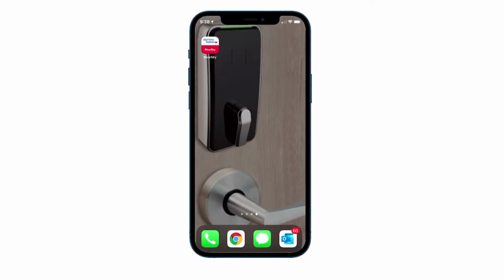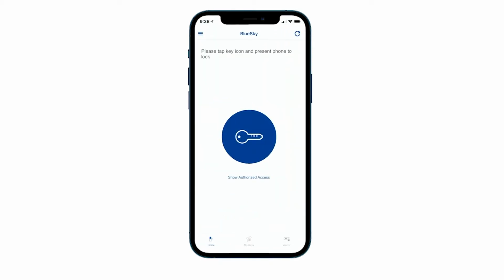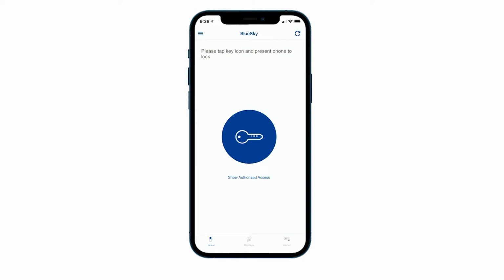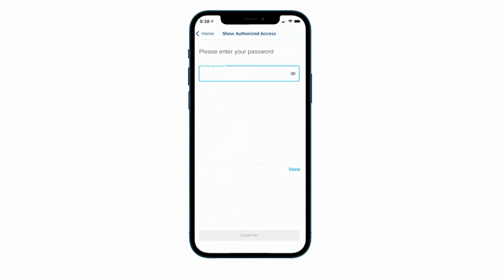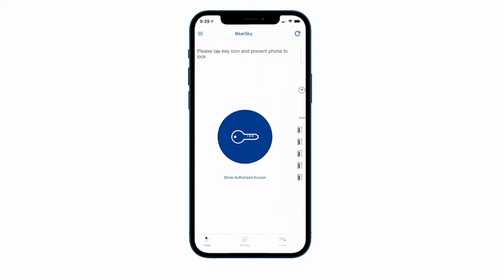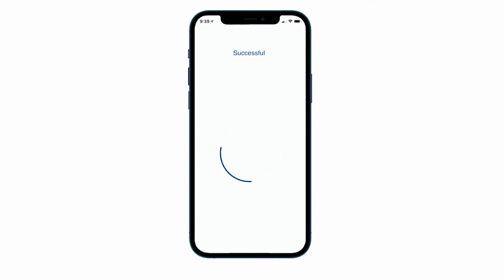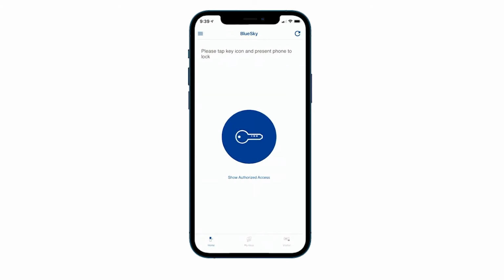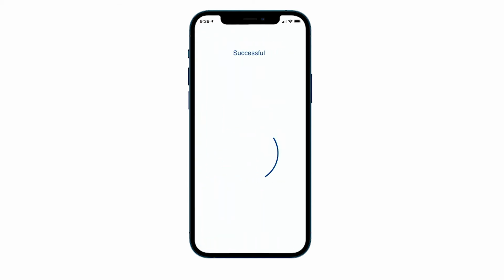dormakaba Bluesky Setup and Operation – Door Access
This video walks through how to use our dormakaba BlueSky mobile app to unlock a door.